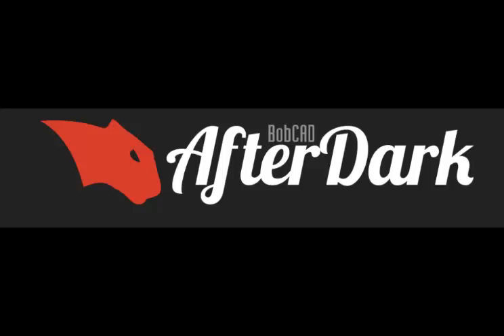BobCAD-CAM 3 + 2 Machining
Intro to 3 + 2 machining in BobCAD-CAM.

If you need to send me something use this address:

    BobCAD-CAM, Inc.
    Attn:  Al DePoalo
    28200 U.S. Highway 19 N.

Al DePoalo